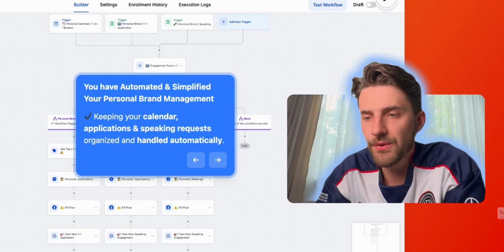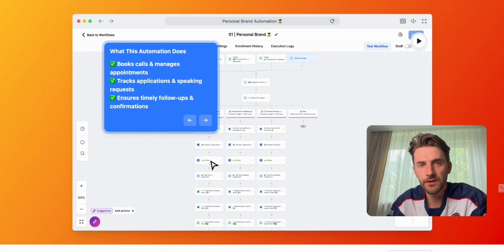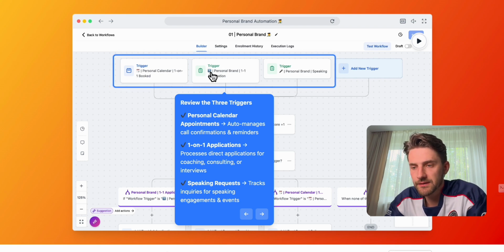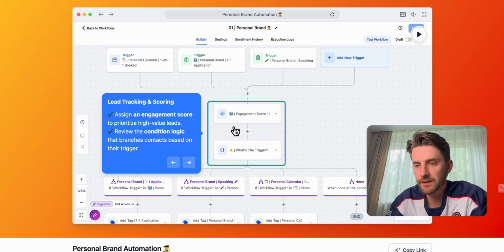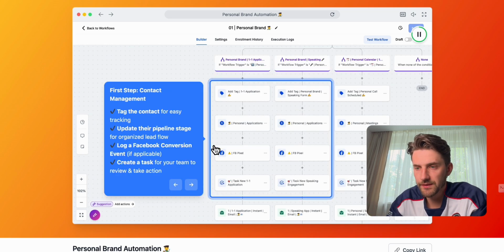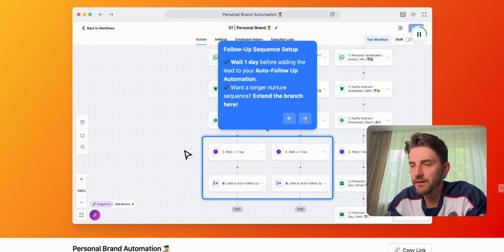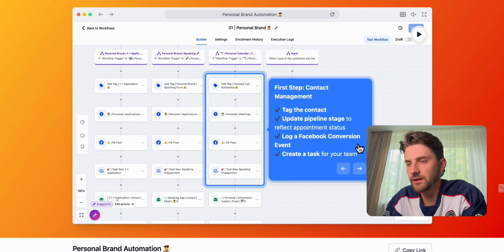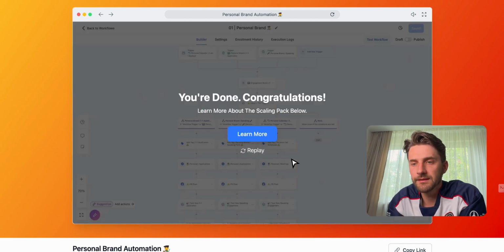How to Automate Your Personal Brand like a BOSS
Ready to run your personal brand on autopilot?

In this step-by-step walkthrough you’ll see how the “Personal Brand Automation” inside DIO GOD OS - Scaling Pack (Advanced) effortlessly:

📆 Books calls & manages appointments - never chase confirmations again.

📨 Processes 1-on-1 applications & speaking requests - complete with lead scoring.

🔁 Sends smart follow-ups & reminders - boosting show-up rates and conversions.

Smart branching: Every contact follows a tailored journey based on entry point.

Pipeline & tagging: Keep your CRM tidy and insight-rich.

Instant confirmations & team alerts: Stay responsive while you sleep.

Facebook Conversion Events: Track ROI down to every call-booking action.